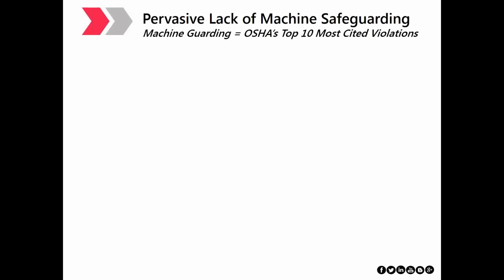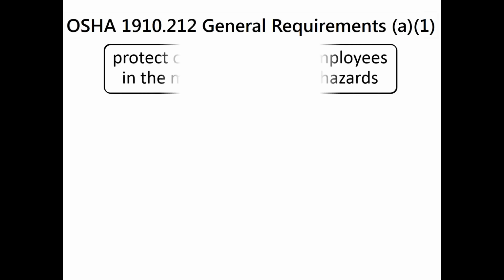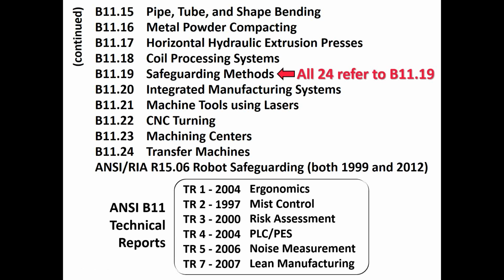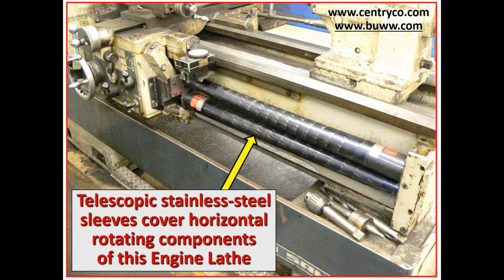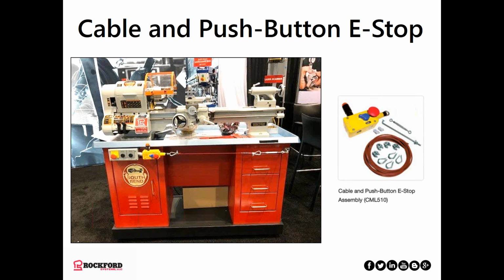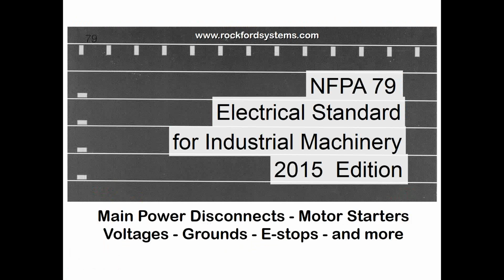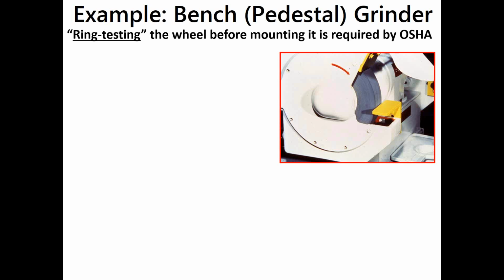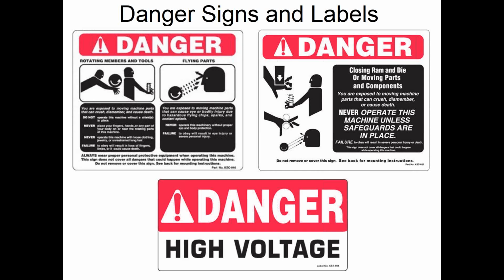Rockford Systems | Lathe and Grinder Safeguarding Webinar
01/23/18 Webinar:  This mini webinar  (25 min) will help you to better understand how to safeguard your lathes and grinders to meet or exceed OSHA 29 CFR regulations, ANSI B-11 and NFPA 79 safety standards. In so doing, you will learn how to keep your company in absolute compliance, reduce insurance costs, and help prevent employee accidents on metal working machines.